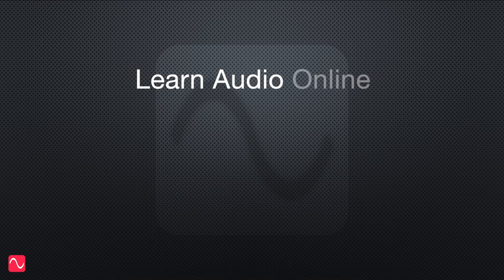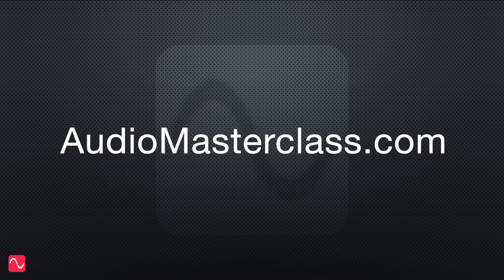What's the difference? Recording, Mixing, Mastering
Recording, mixing, mastering. Three separate stages of the production process. It seems simple and perhaps obvious. But when you start thinking more deeply, there are some lines between the three stages that are a little bit blurry. Check out the Audio Masterclass Music Production and Sound Engineering Course

CREDITS